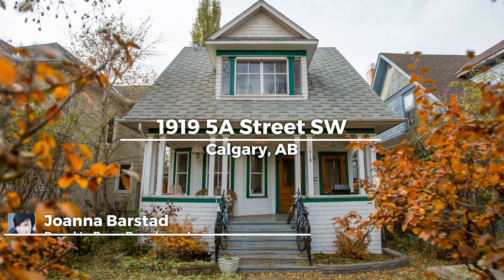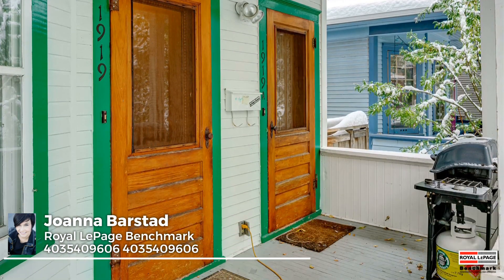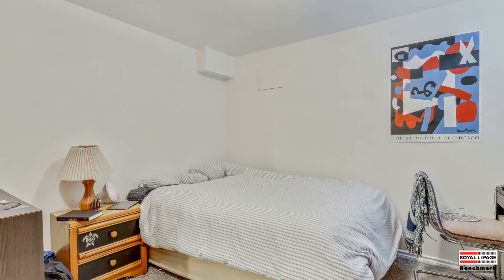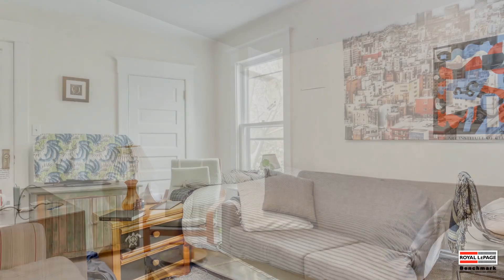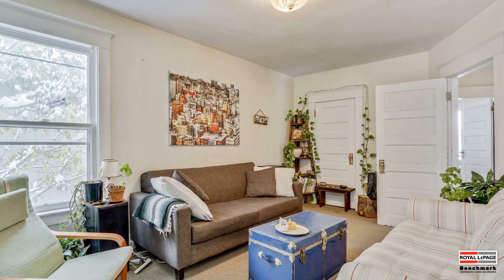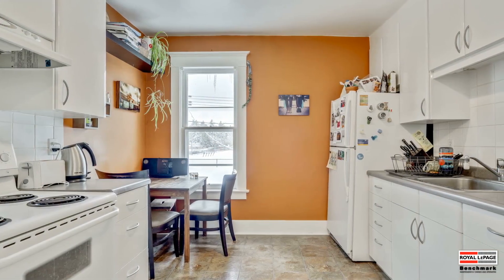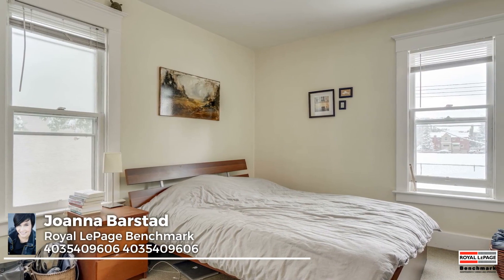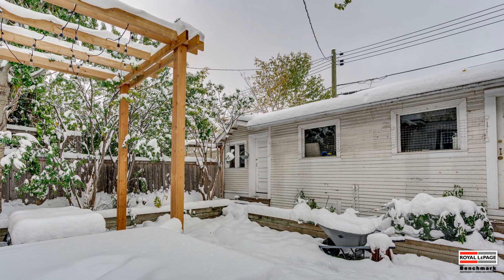1919 5A Street SW, Calgary AB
Joanna Barstad
Royal LePage Benchmark